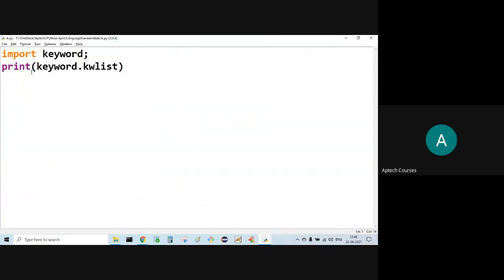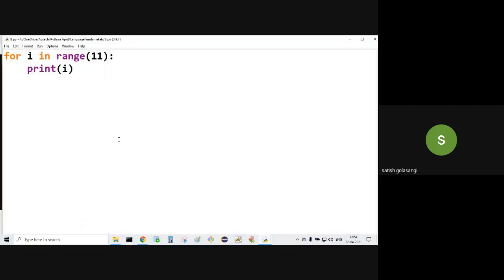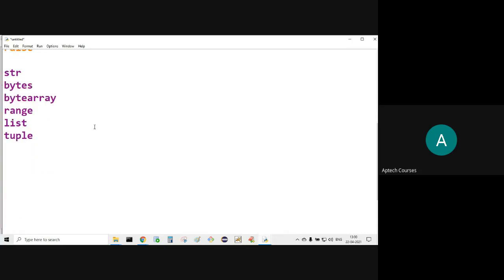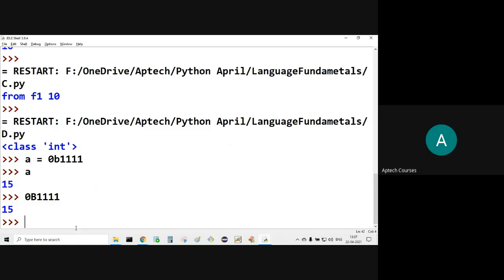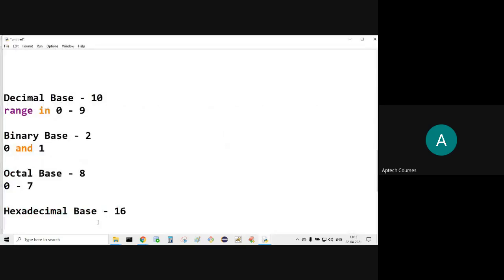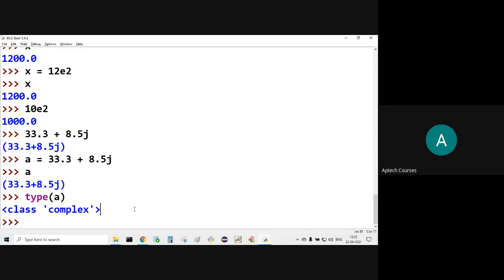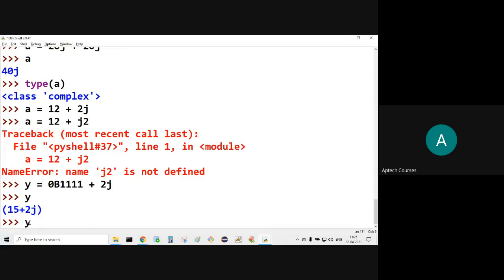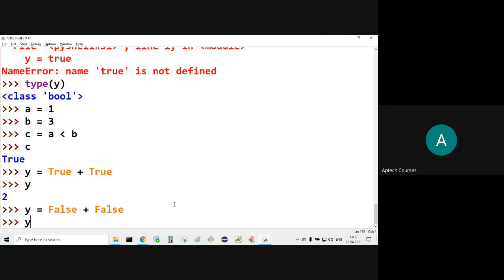Python Course Part - 2